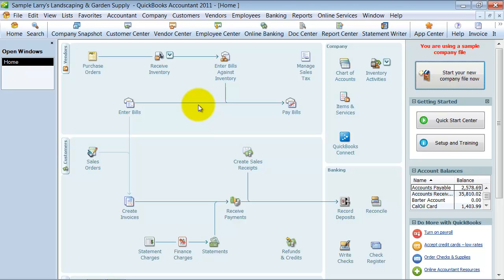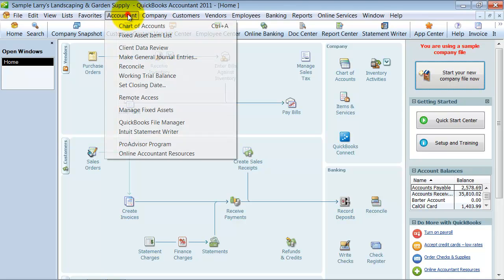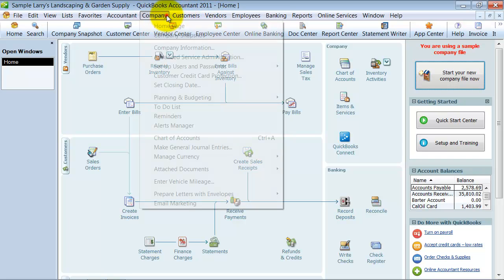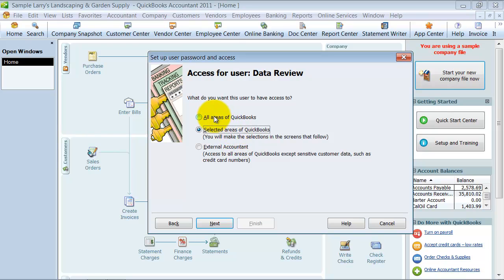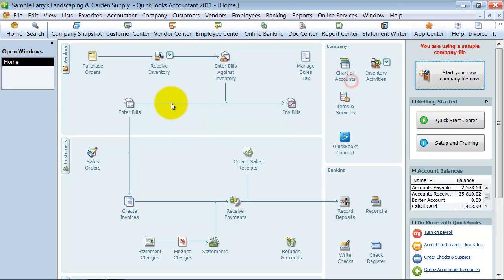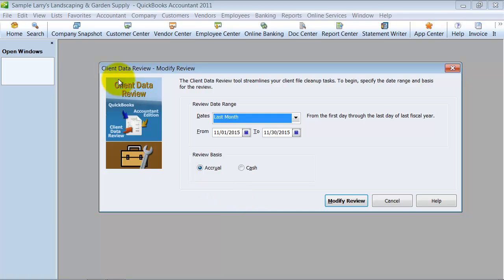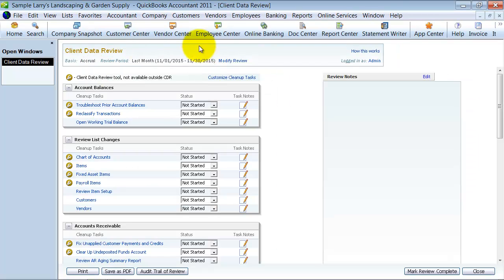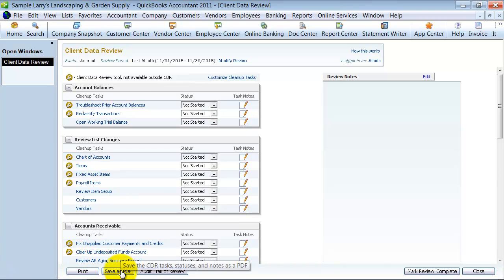QuickBooks Training - Set Up For Client Data Review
When you are doing a month end close, the Client Data Review in QuickBooks is a great tool to guide you in doing it correctly. This QuickBooks Training video shows you how to prepare and start the client data review.